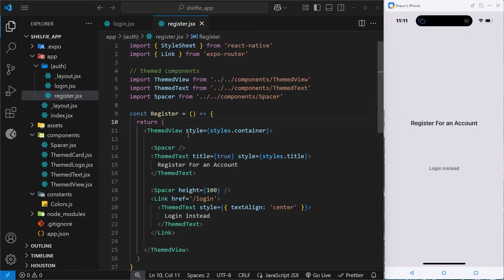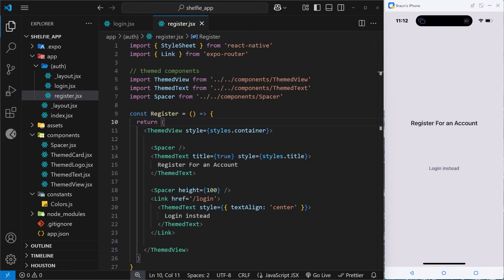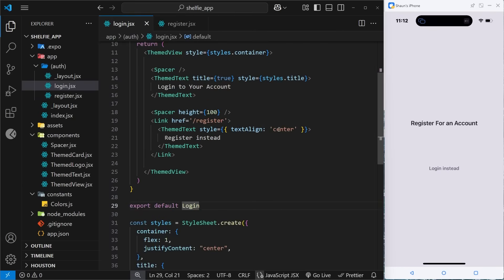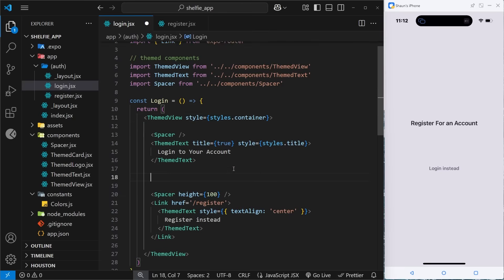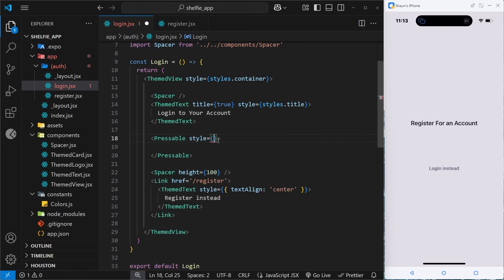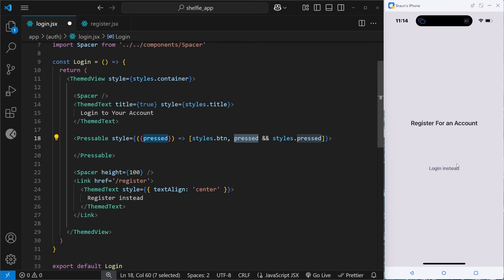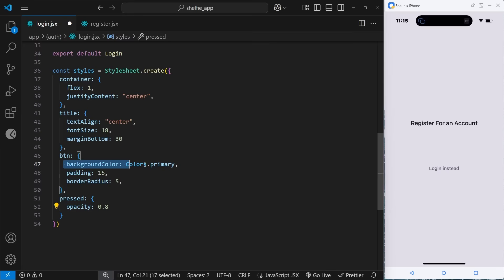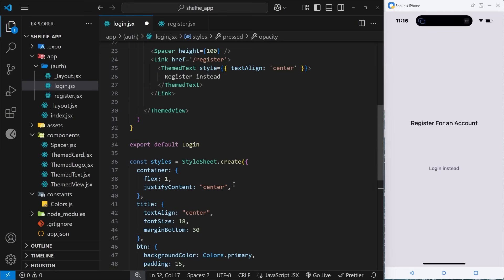Complete React Native Tutorial #8 - Pressable Component